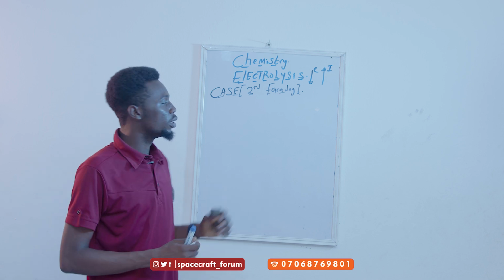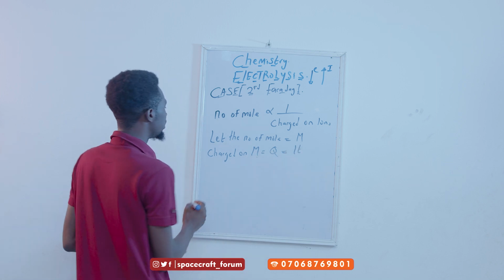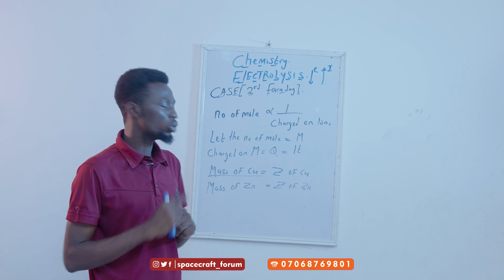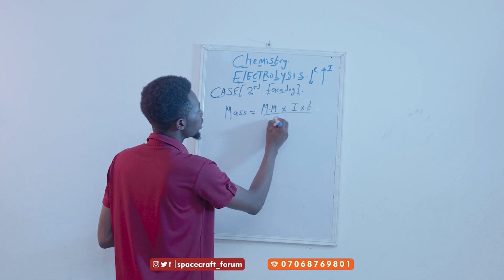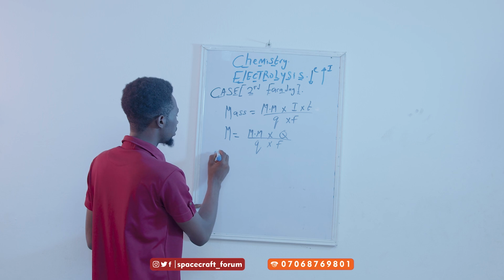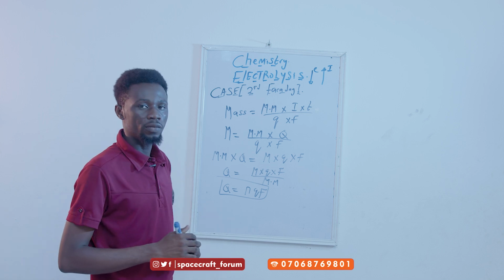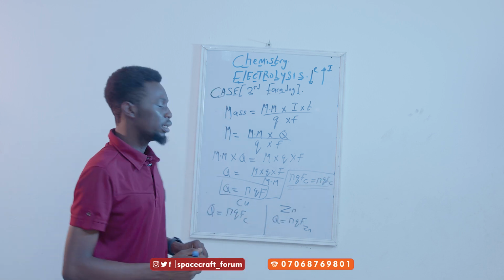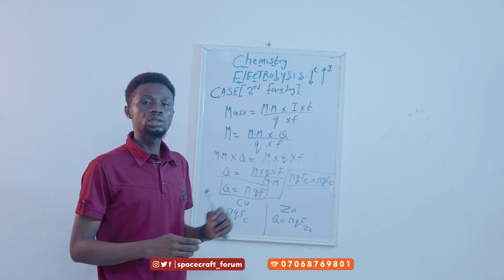MODULE 5 CASE 2 (2ND FARADAY LAW)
Introduction to Electrolysis
Electrolysis is a chemical process that uses an electric current to drive a non-spontaneous chemical reaction. It involves decomposing a compound, usually an electrolyte (a substance containing free ions), into its elements or simpler compounds using electricity.